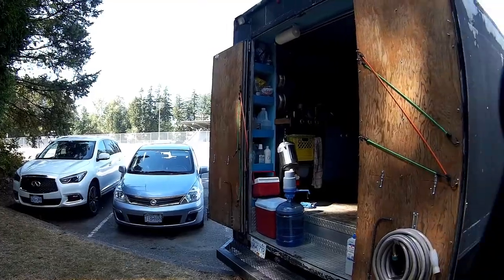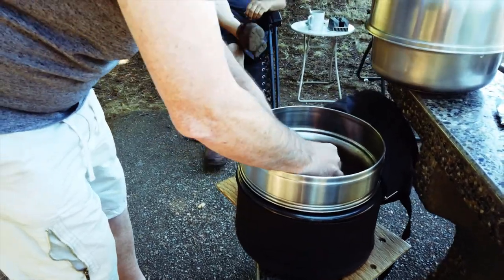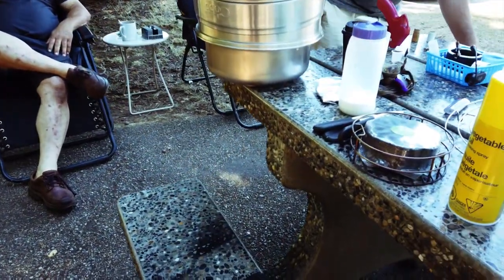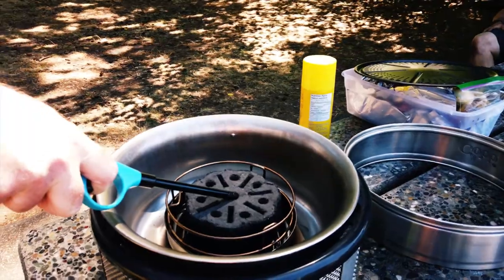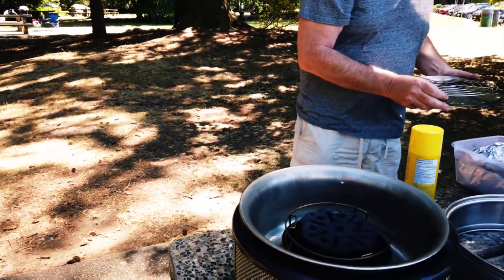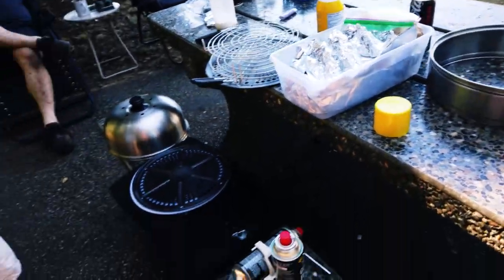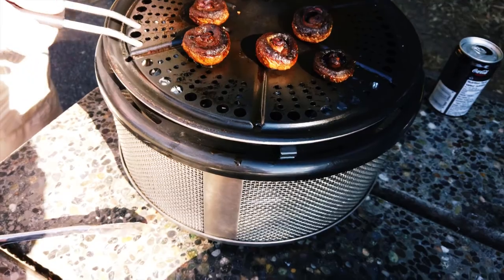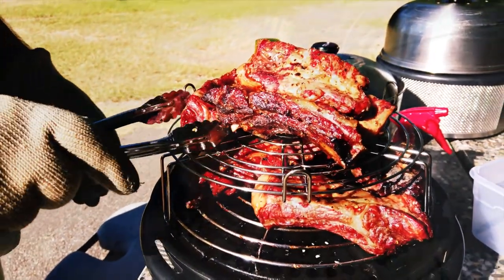Beef BBQ ribs yummmmm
Randy thought he would set up a BBQ for my birthday.
So he opened up his COBB BBQ's and made a feast of beef ribs, and veggies.
This BBQ can run on propane, butane, or charcoal.

COBB PREMIER with Bag & Roast Rack - Canada
COBB PREMIER with Bag & Roast Rack - USA
Diesel Heater Amazon.CA
Glow plug for heater Amazon.ca
Heater pump Amazon.ca

T1B4C7